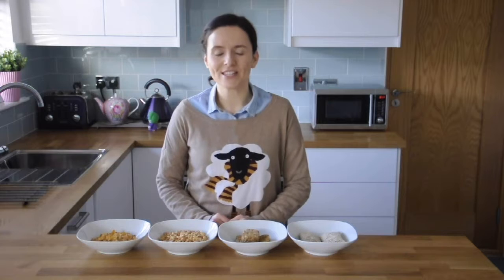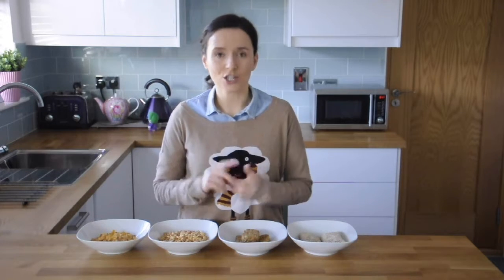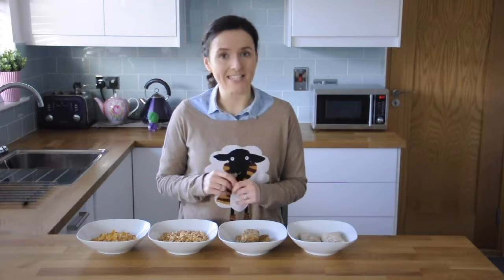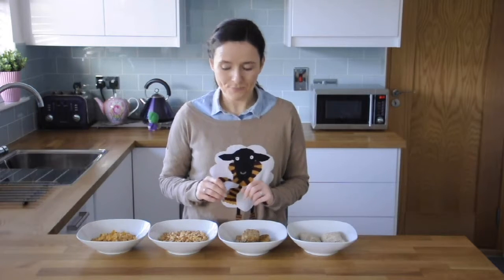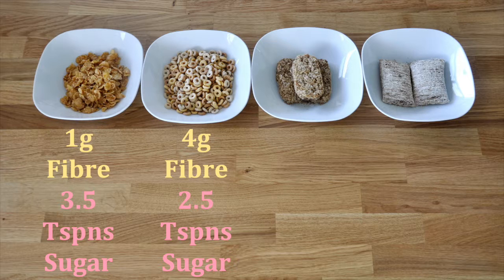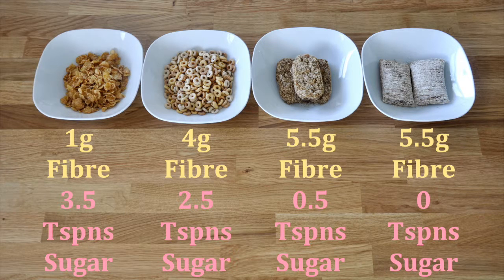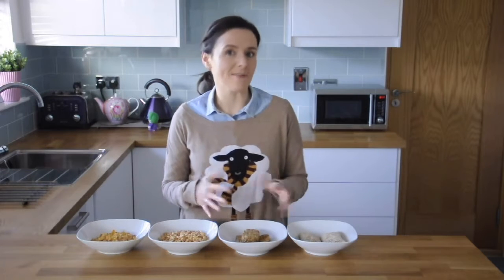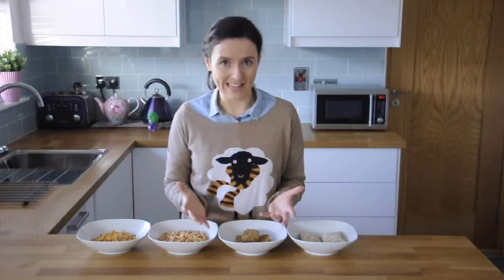Swapsies - Cereals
This week's video is another from my Swapsies series. This one is about our beloved breakfast cereals! There are some BIG differences between the various different cereals on the supermarket shelves. I'm gonna highlight 2 important differences and tell you about some healthy swaps you can make!